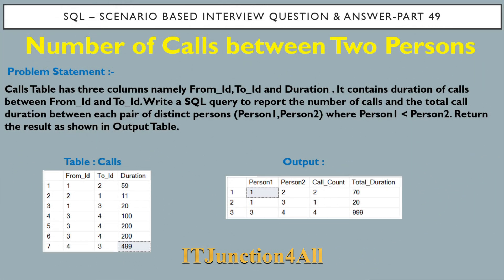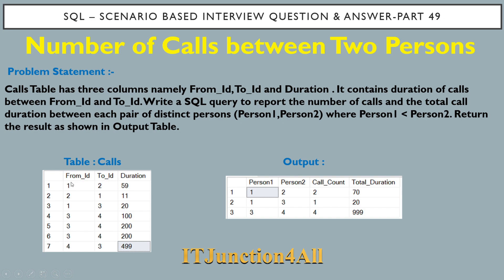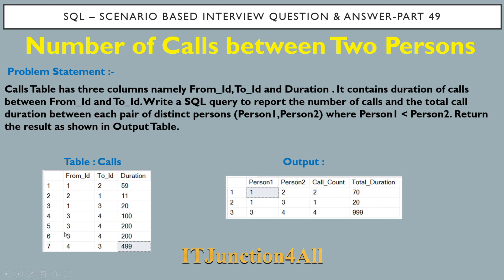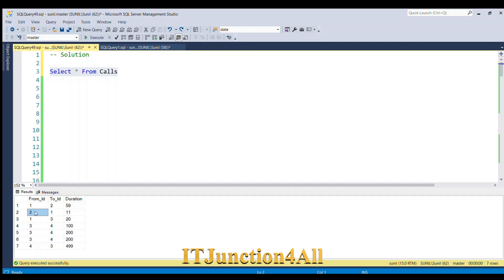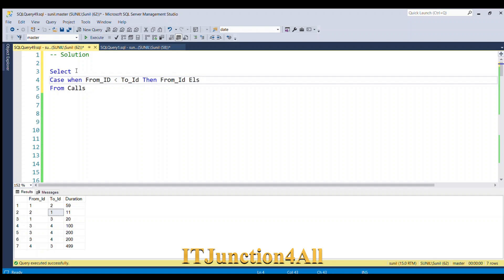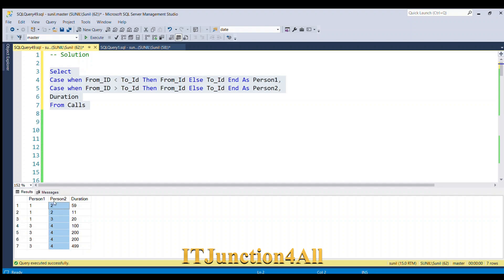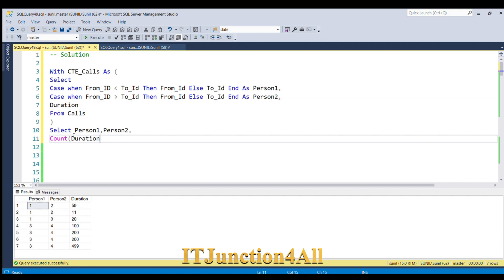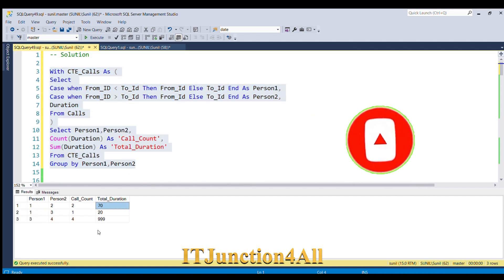SQL Interview Questions Part 49 | Amazon SQL Question Part-9 | Number of Calls between two Persons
SQL Interview Questions and answers Part 49 | Amazon SQL Interview Question And Answer Part-9

This question has been asked in Amazon interview and is based on Number of Calls between two Persons.
Problem Statement : Calls Table has three columns namely From_Id, To_Id and Duration . It contains duration of calls between From_Id and To_Id. Write a SQL query to report the number of calls and the total call duration between each pair of distinct persons (Person1,Person2) where Person1 is less than Person2. Return the result as shown in Output Table.

Table and Insert SQL Script :
Create Table Calls
From_Id int,
To_Id int,
Duration int
INSERT INTO Calls Values(1,2,59);
INSERT INTO Calls Values(2,1,11);
INSERT INTO Calls Values(1,3,20);
INSERT INTO Calls Values(3,4,100);
INSERT INTO Calls Values(3,4,200);
INSERT INTO Calls Values(4,3,499);